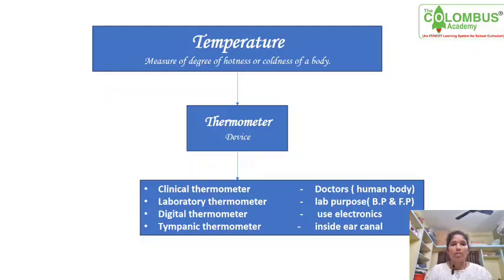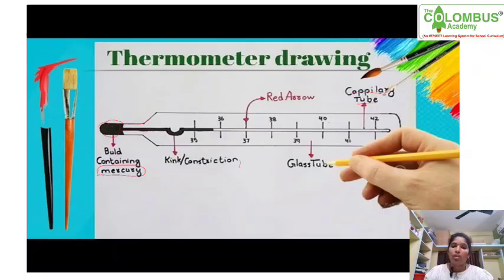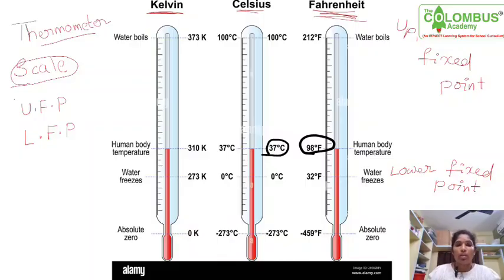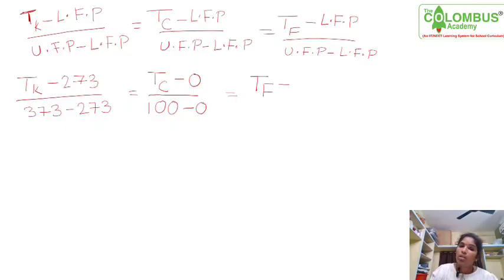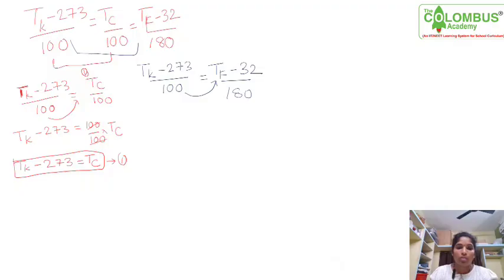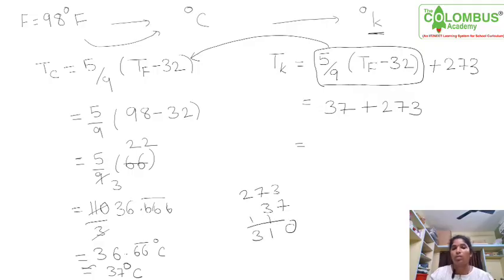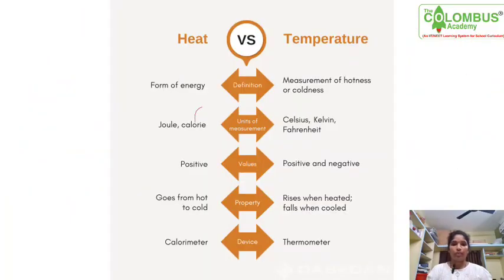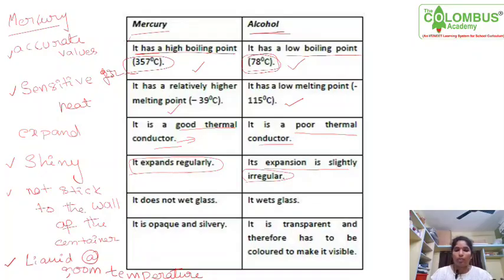HEAT(Pinnacle Series)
Session 3